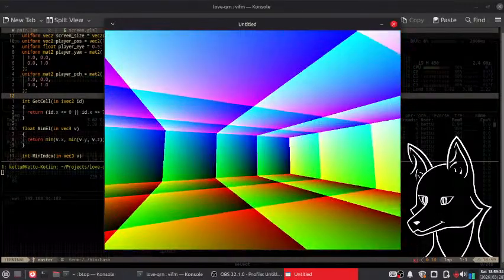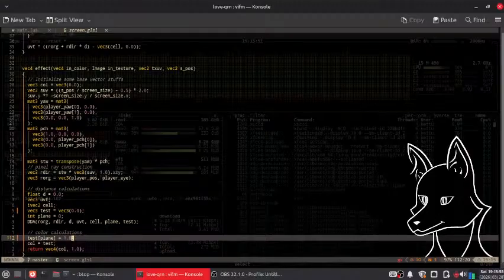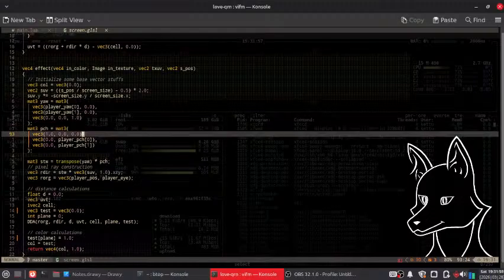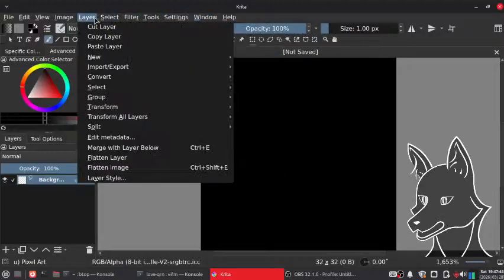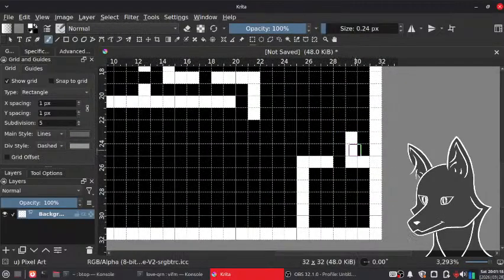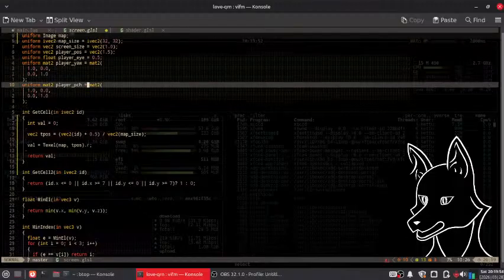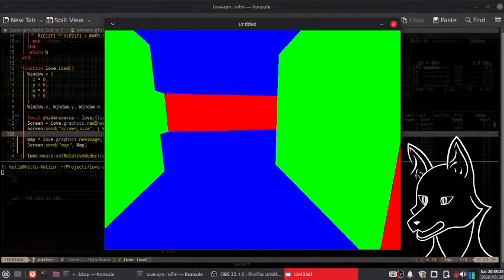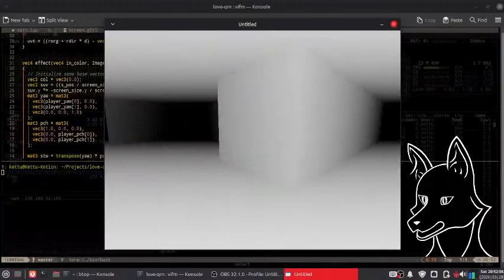What does the Fox do? [ENG] [18+]